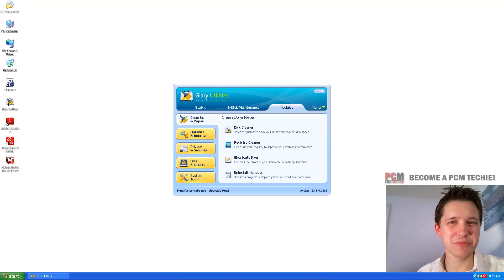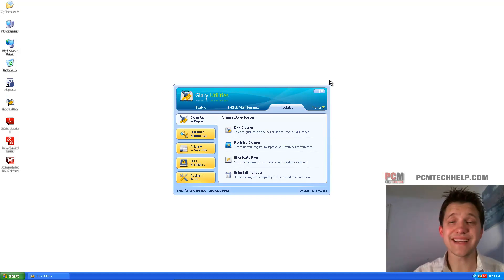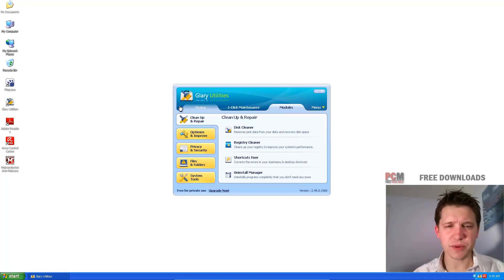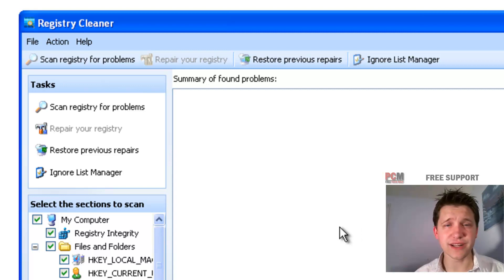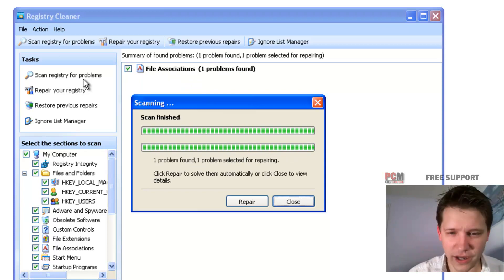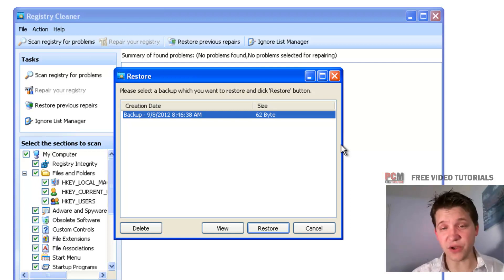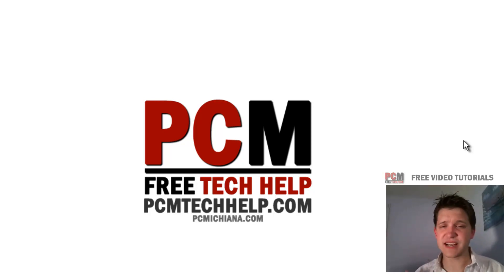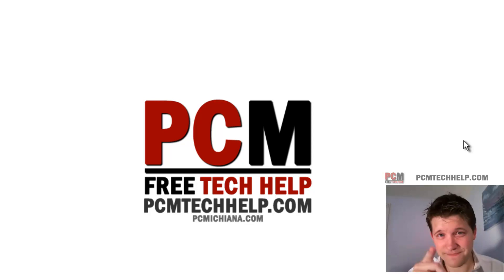How To Clean The Windows XP Registry (2022)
The Windows XP registry is intimidating to many. The registry was created to handle all of the critical file associations with programs and registered Windows components. These registrations allow for faster access and management of applications by the Windows operating system.

Believe it or not, the registry is not something to be terrified of. If you make the proper backups and have a solid recovery plan, recovering modifications to the registry is often a snap, and in many cases can be done by booting Windows XP into safe mode.

Registry cleaning tools have been around for a long time, and their performance benefits are often debated. Many individuals are avidly against using them because they can cause system instability. While this can occur in rare instances, the benefits of a clean registry are faster file access times and less headaches with file association management.

There are many free registry cleaning tools available in the market, these tools include, but are not limited too: CCleaner, Glary Utilities and Advanced SystemCare. I personally prefer using Glary Utilities for all of my registry cleaning. I believe it has a solid background as a registry cleaning tool and had very few issues with it.

Abstract:

Although often debated, cleaning the Windows XP registry is easy and it offers a performance boost for file associations and file access with the operating system. Older systems running for long periods of time will benefit the most from a cleaned registry.

About This Episode:

In this video, I cover how to install and run one of the most reputable free registry cleaning utilities: Glary Utilities.

How To Clean The Windows XP Registry:

1. Download and install the latest version of 'Glary Utilities'.

2. Open 'Glary Utilities'.

3. Select the 'Clean Up & Repair' section.

4. Choose 'Registry Cleaner'.

5. Select 'Scan Registry For Problems'.

6. When complete, click 'Repair'.

7. Repeat steps '5 and 6' until no more registry issues are found.

Conclusion:

Cleaning the registry is not as initiating or dangerous as it used to be. I recommend running this tweak once a month to make sure your registry stays optimized and in top running condition.